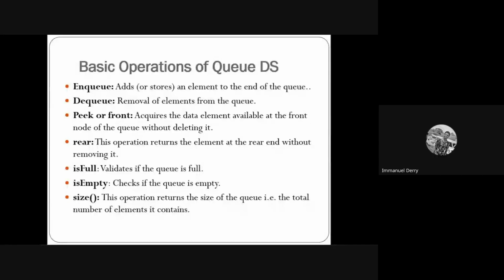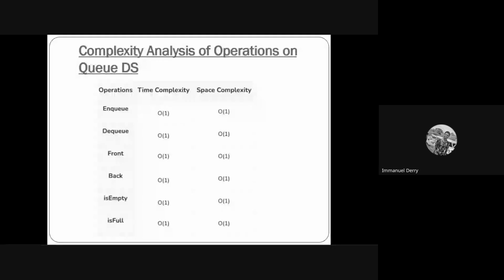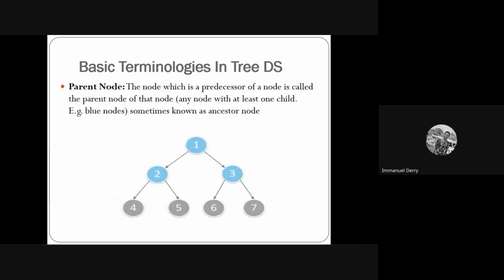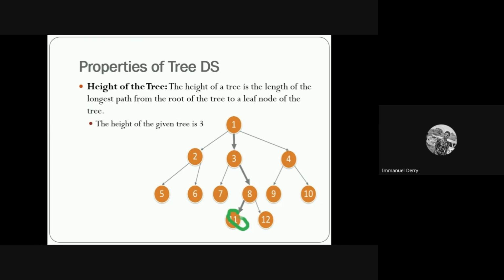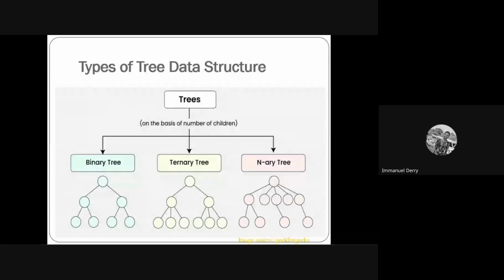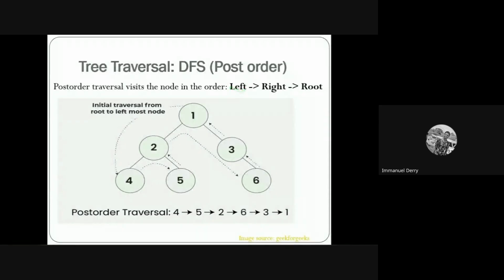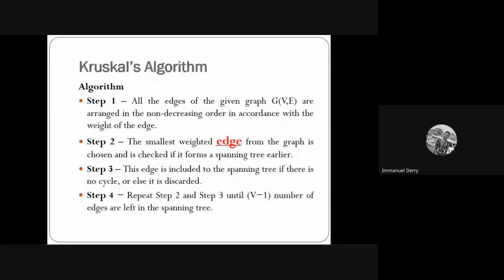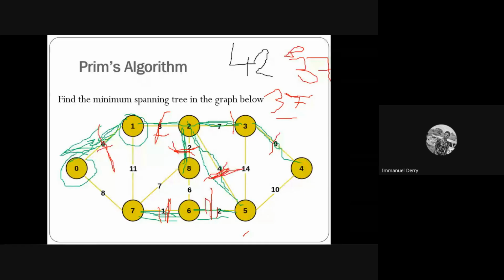INF311D DATA STRUCTURES WEEK 3 LECTURE